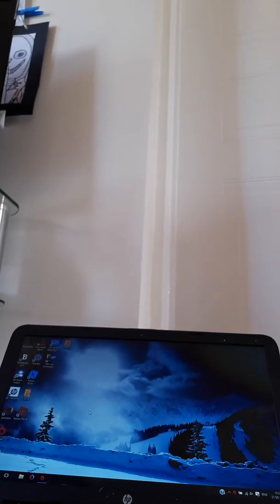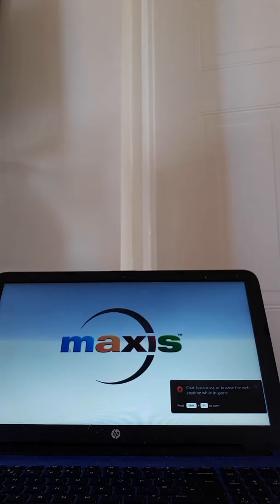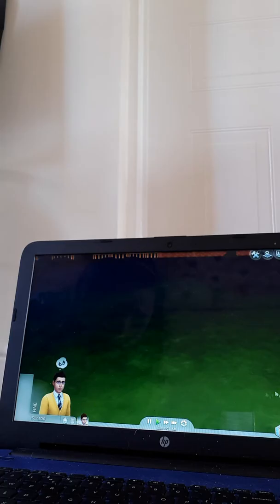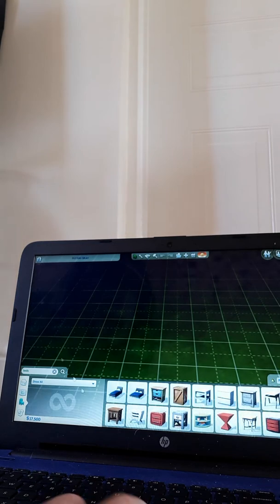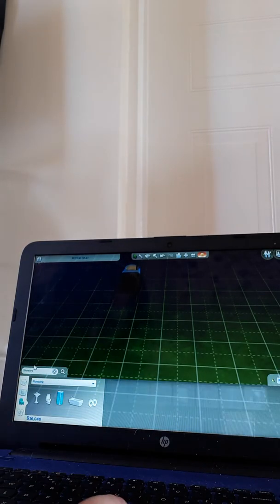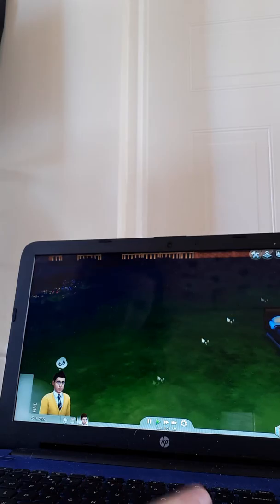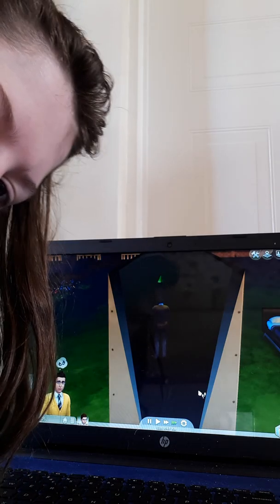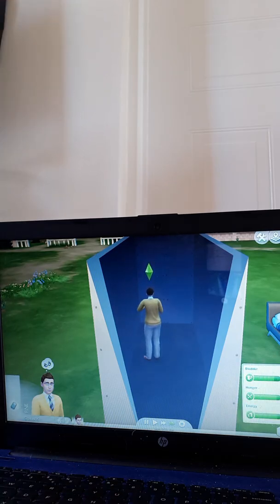Sims4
Kiling sim failed